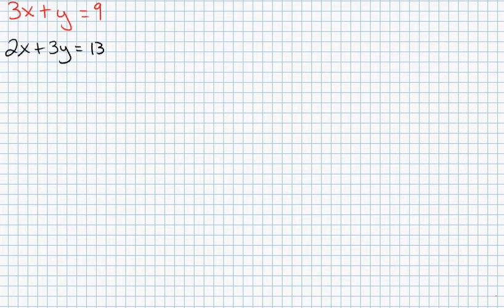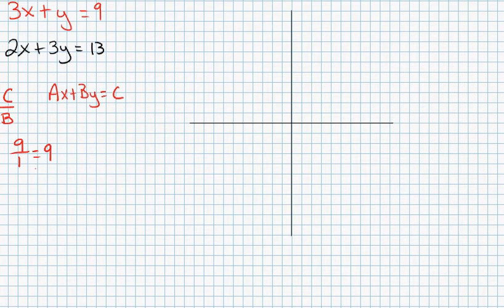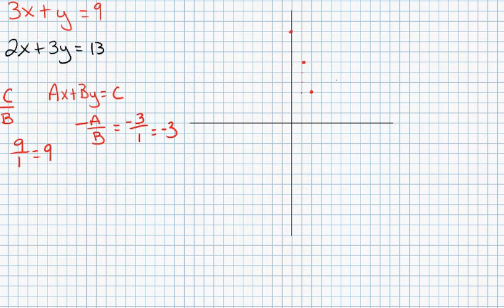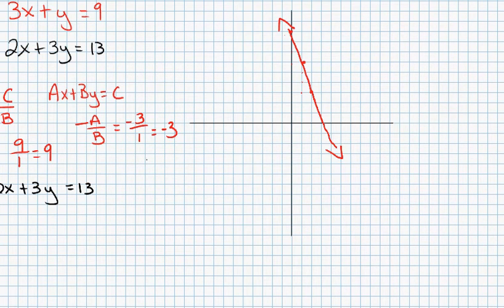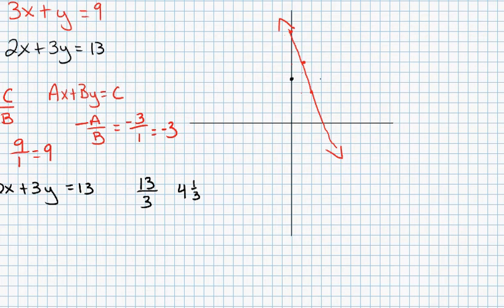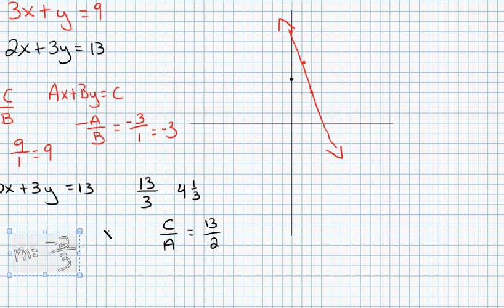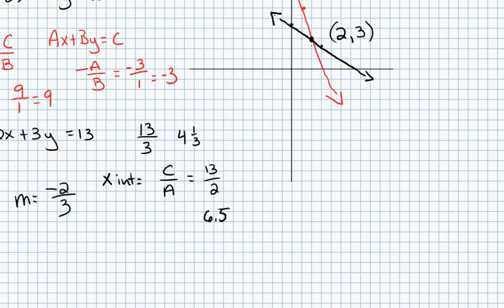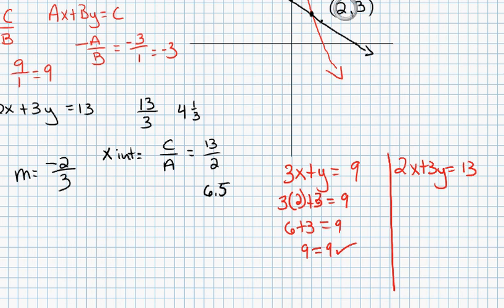Solve a system of equations graphing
Here we are solving a linear system by using the the graphing method.